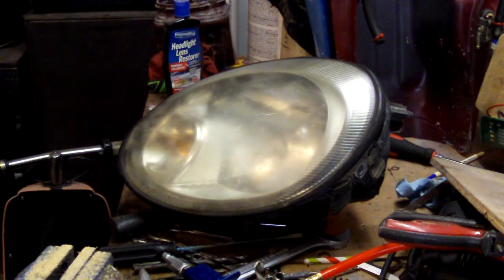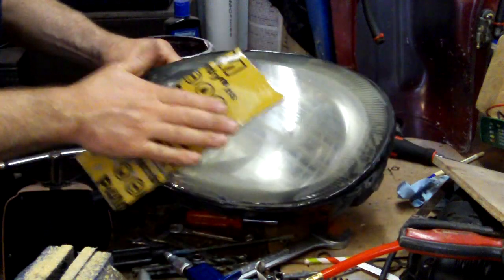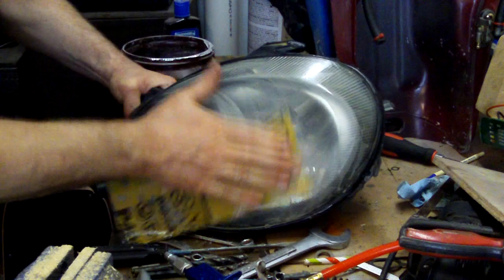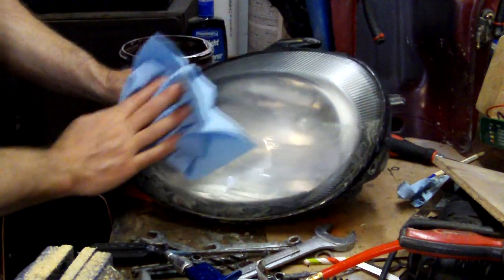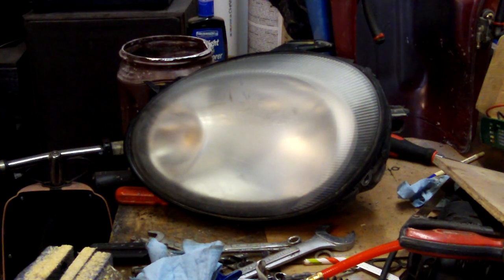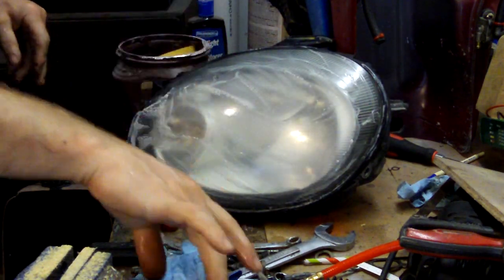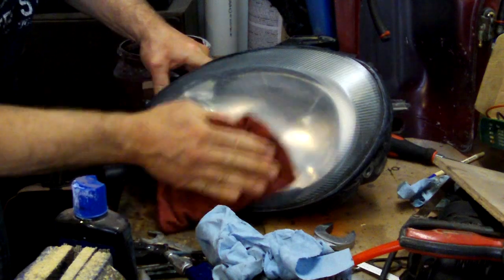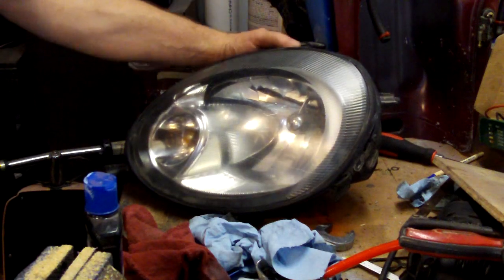Restore plastic headlight lens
How to restore a plastic headlight lens back to a transparent state. A pretty easy process that can be done with household items, I used 800 grit wet or dry sandpaper and wet sanded the rough layer first, if you had a finer grit of paper you could also use this next to take it closer to a polished finish, the 800 grit paper is not enough to finish the project. The next step is to use a polishing agent, I have heard of some people using toothpaste with success, I used a commercial product that I picked up at a local autoparts store. Took some elbow grease and determination but I eventually managed to get to a relatively clear lens, you probably won't get it back to a perfectly clear state but you should be able to make it a lot better than what you started out with.